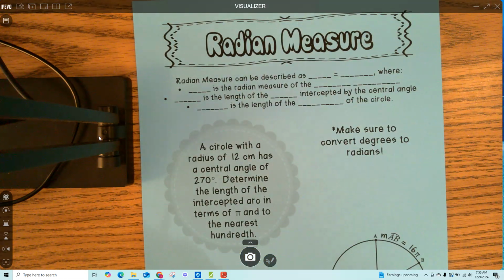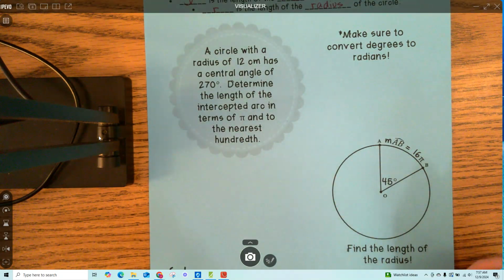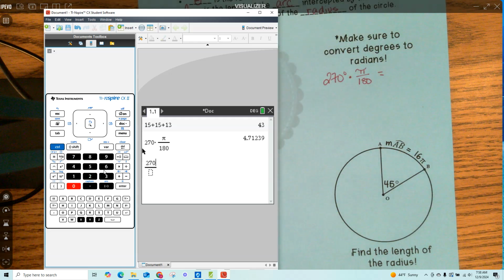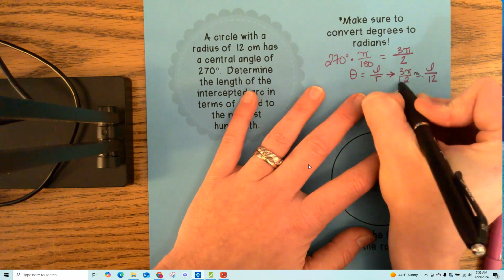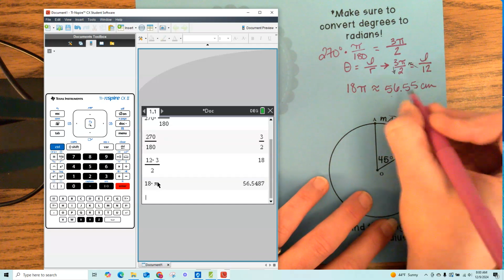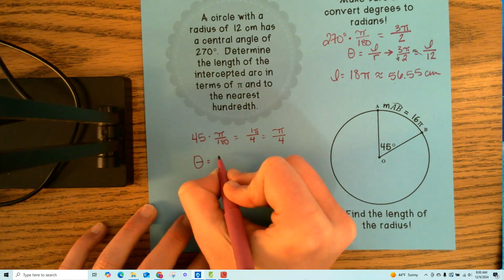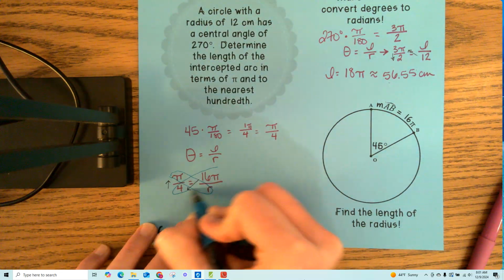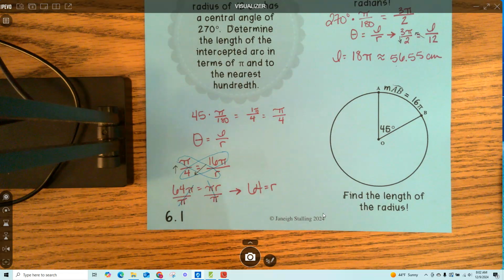Lesson 6.1 Notes - Radian Measure and Arc Length